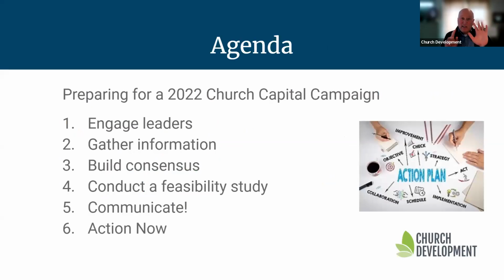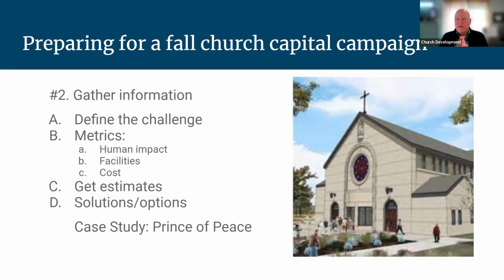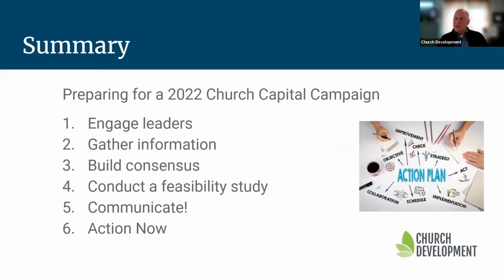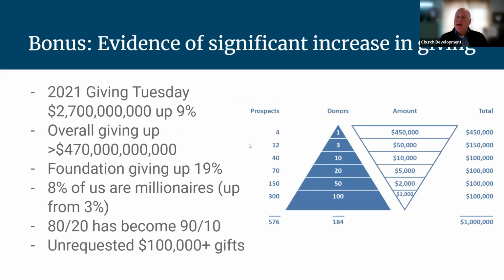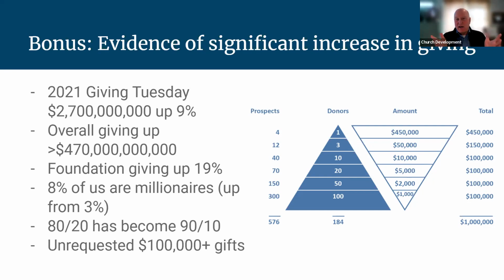Prepare for a fall Catholic Church Capital Campaign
Church Development assists with church and parish capital campaigns with a prayer-based stewardship approach that has been successful in creating a culture of generosity for over 25 years.